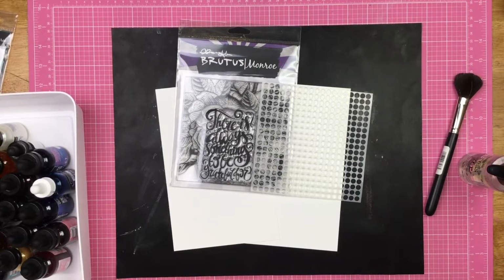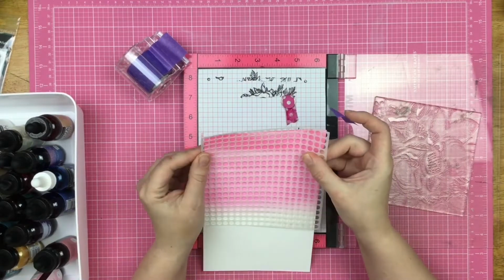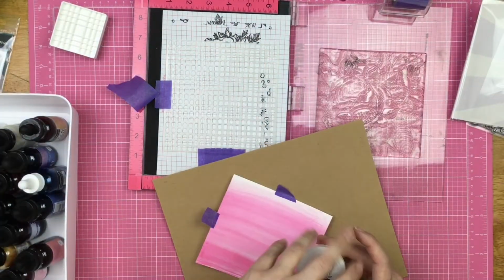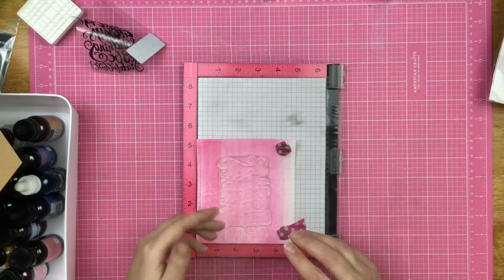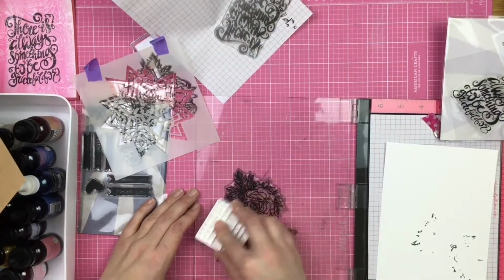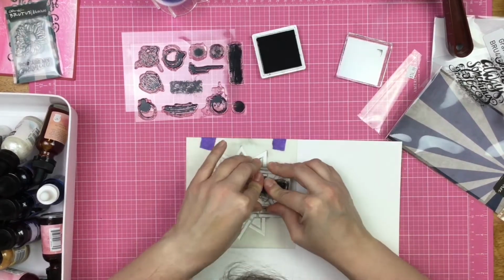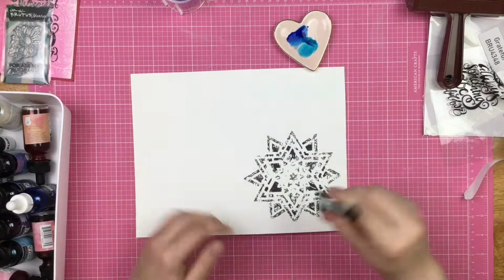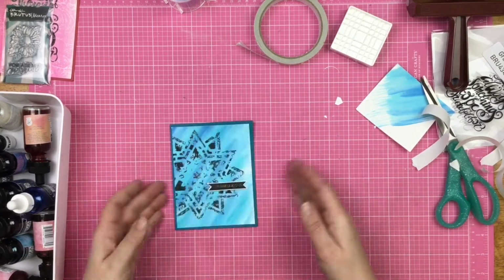Cardmaking Process: Stamping Through a Stencil // What To Do and What NOT To Do!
Thanks for stopping by! I wanted to share the ins and outs of my process for stamping through a stencil. You will see what works and what doesn't really work!

Abstract Art Stamp Set: (THIS ONE IS ON SALE RIGHT NOW)